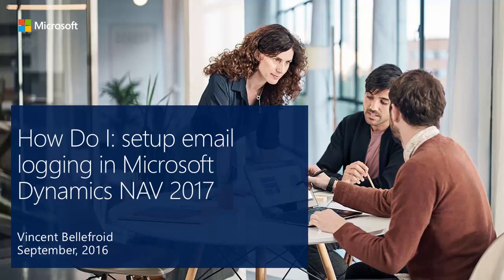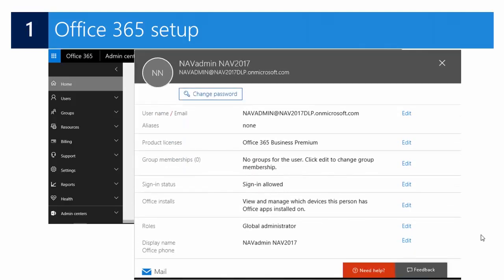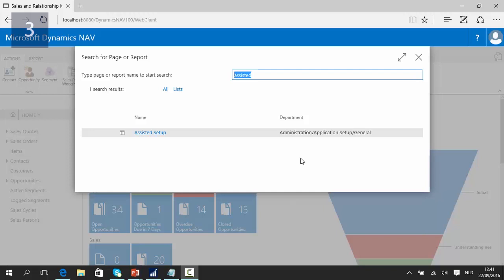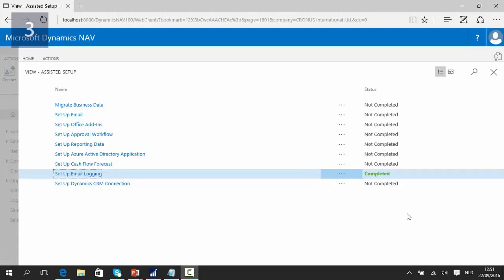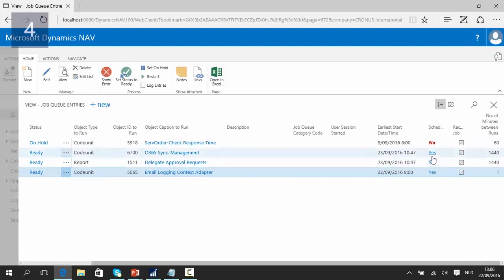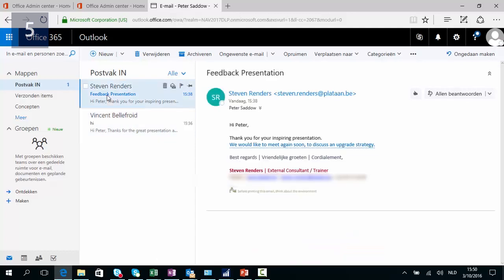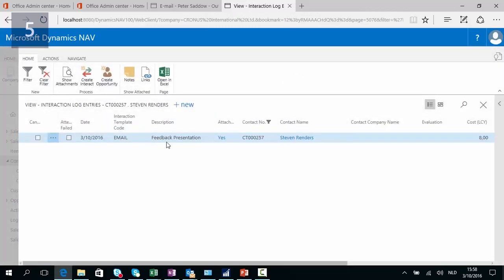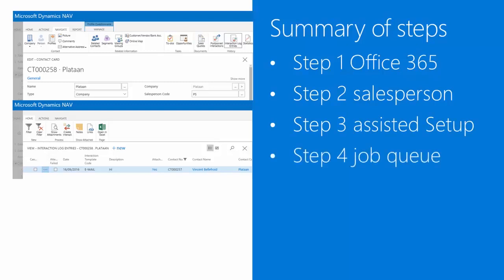How Do I setup email logging in Microsoft Dynamics NAV 2017